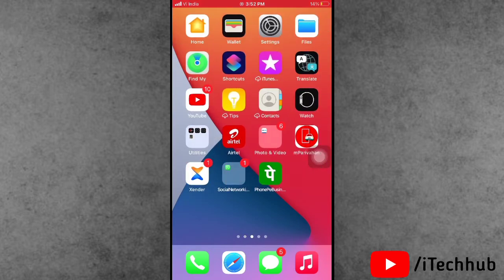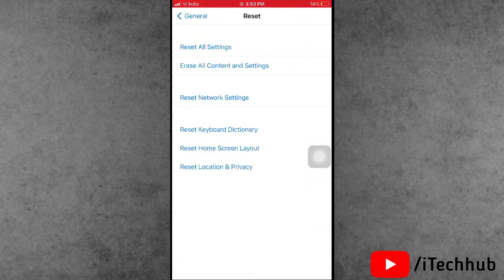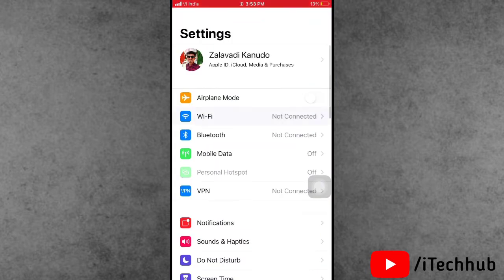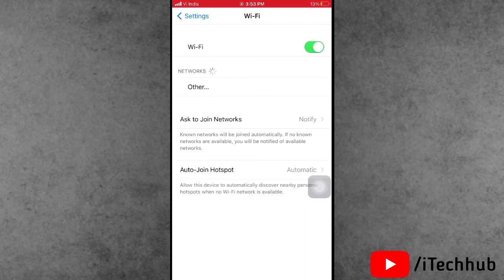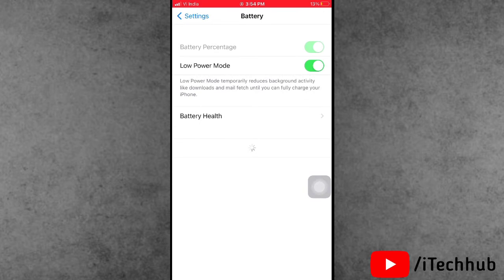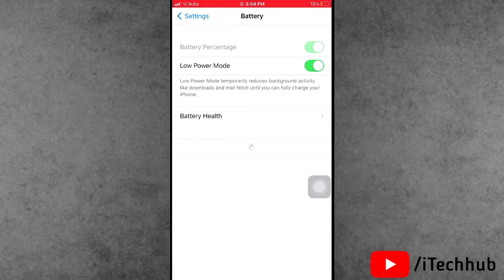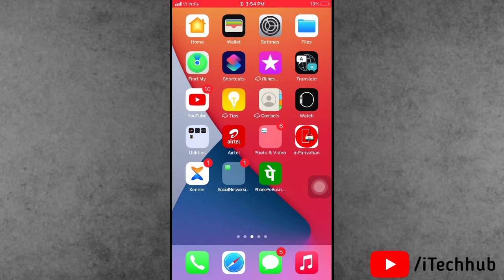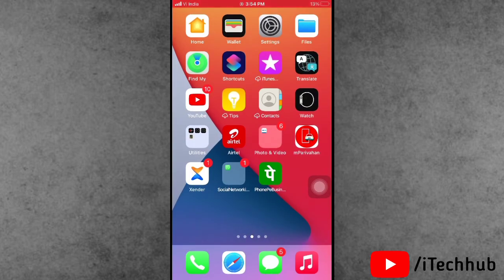How To Fix iOS 14.4.2 Update Stuck On Preparing Update On iPhone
Lot Of iPhone & iPad Users Reported To iOS 14.4.2 Update Stuck On Preparing Update On iPhone.

1. Reset Network Settings
2. Check WiFi Connections - Turn On/Off WiFi
3. Turn On/Off Airplane Mode
4. Turn Off Low Power Mode
5. Turn On/Off iPhone & iPad

Best Deals
Boya M1 Mic